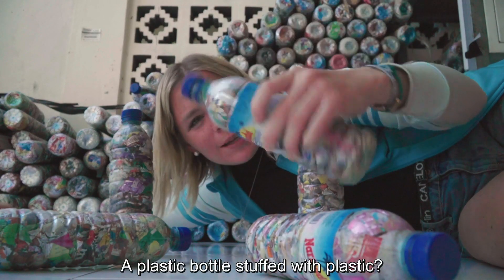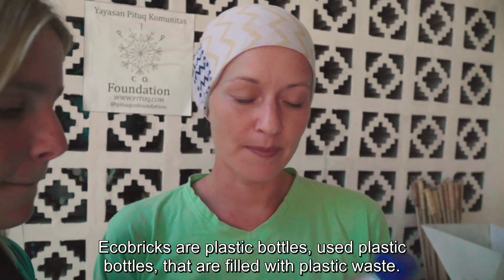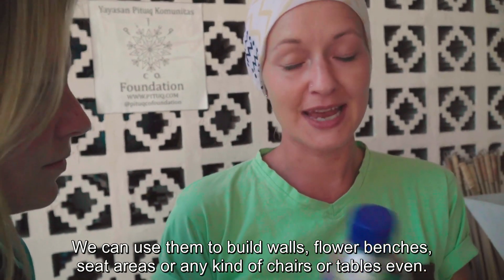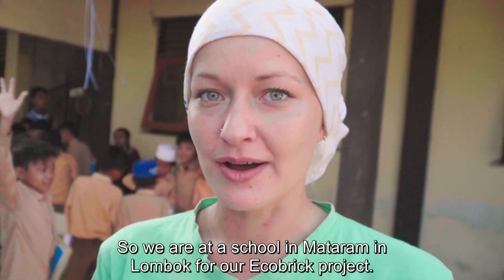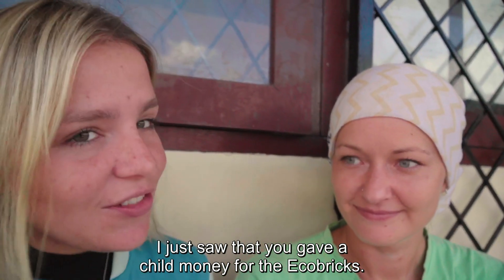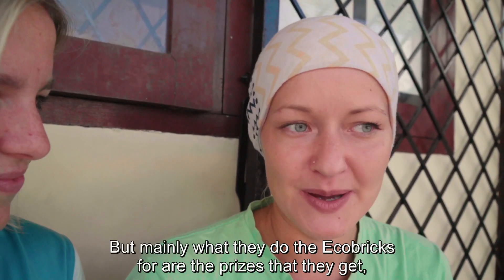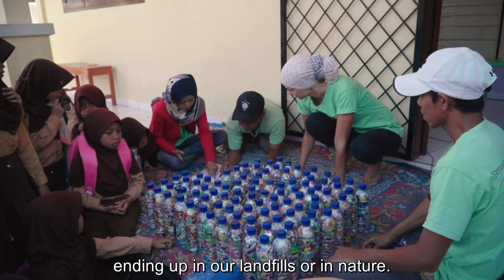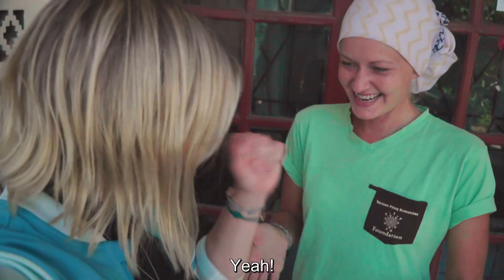Ecofluencer Jenni x Pituq Community Foundation | From Plastic waste to building blocks | Season 10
Our ecofluencer Jenni visited the Pituq Community Foundation in Lombok. With the help of local schools they teach children about waste management and recycling by collecting plastic waste in order to reuse it to make ecobricks for construction projects.

Plastic lasts extremely long, and can survive a multitude of weather conditions, from extremely hot summers to cold weather. That's why recycled plastic is an ideal material for construction. An ecobrick is a plastic bottle packed with used (un-recyclable) plastic to a set density to create a reusable building block. Ecobricks are applied to make modular furniture, garden spaces, walls and structures. They are an easy and cost effective way to recycle plastics as basically anyone can make them.

Bracenets mission is to retrieve ghost nets from the ocean with our partners, as well as prevent them from polluting the oceans in the first place. We strive towards a world where no more nets are drifting through our oceans.